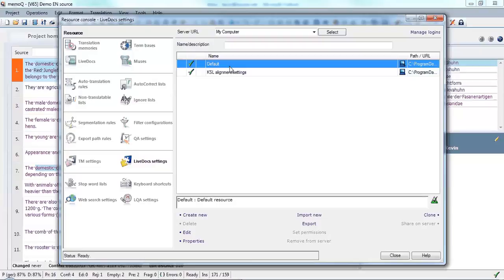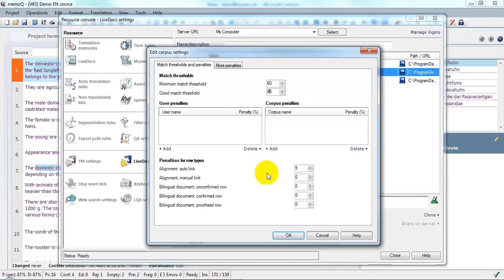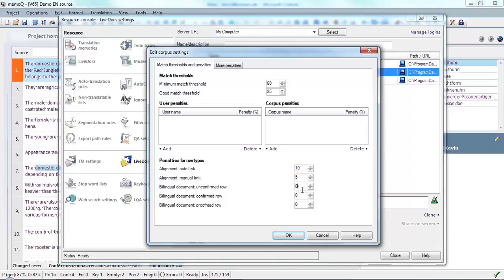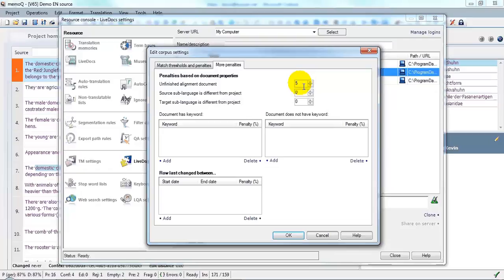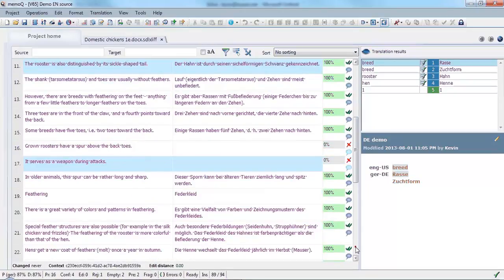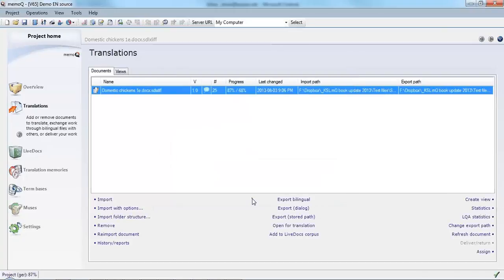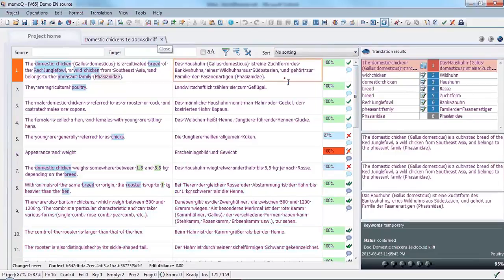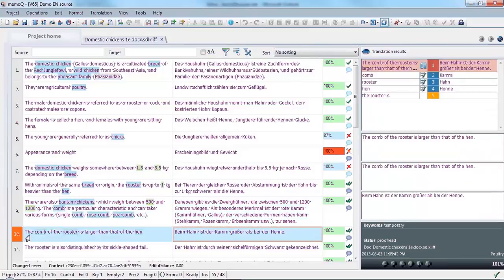Optimizing memoQ LiveDocs for bilingual documents & alignment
Here is a brief tour of LiveDocs penalty settings and how I like to apply them in my work. This is followed by an explanation of how to add a pretranslated SDLXLIFF to a LiveDocs corpus to take advantage of match values based on row status.